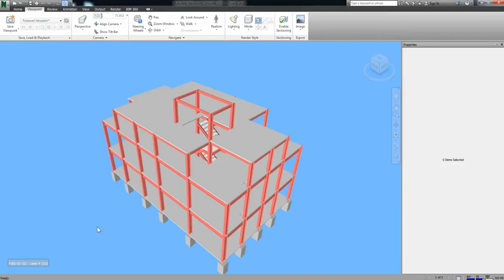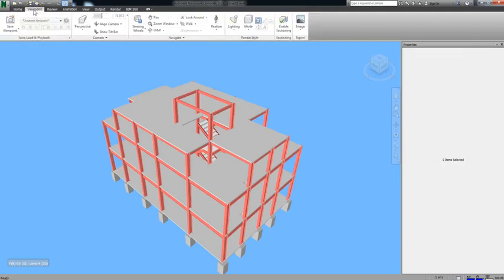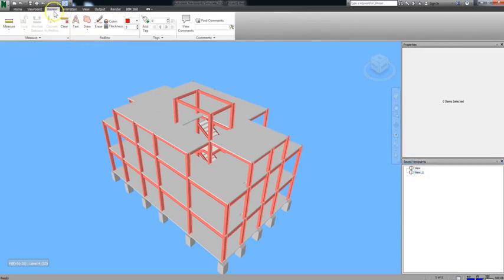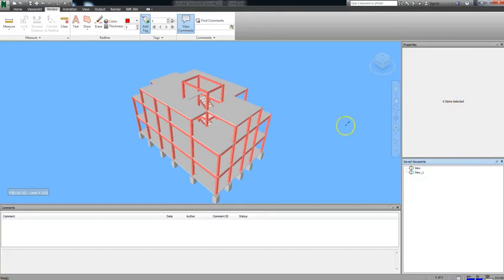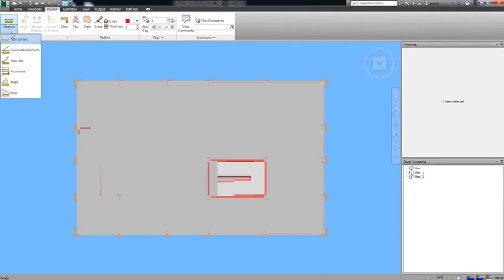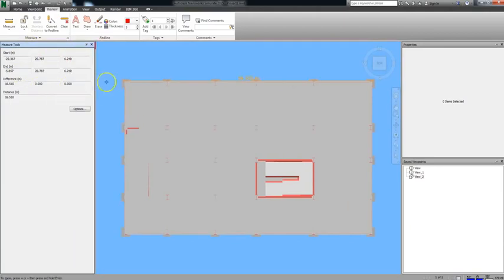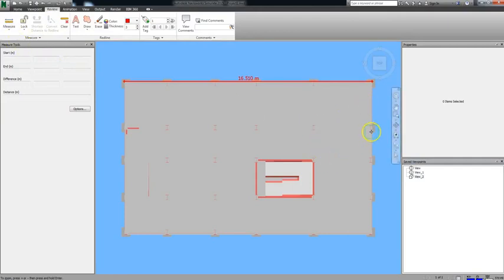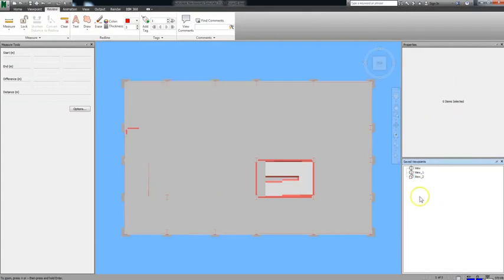Navisworks Lesson 10 - Working On Viewports